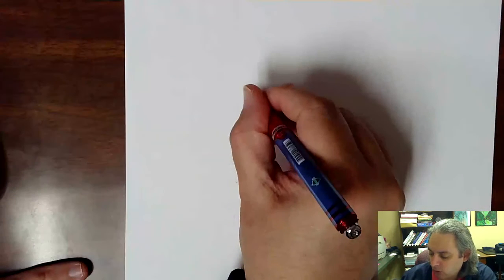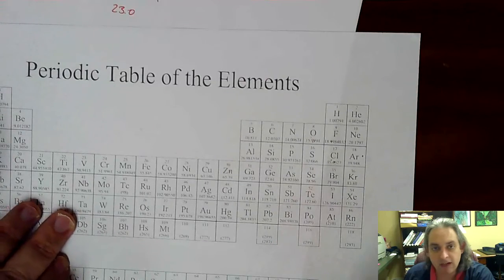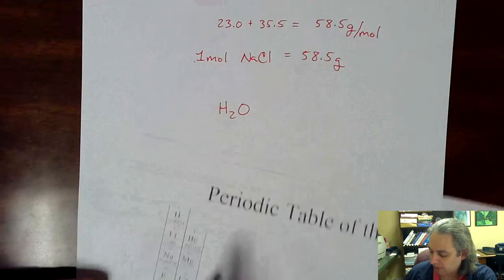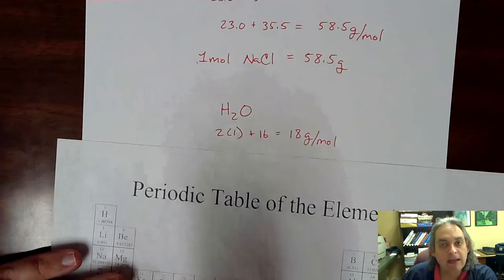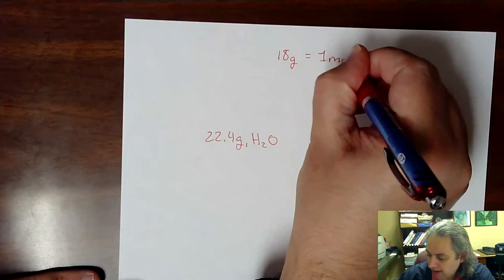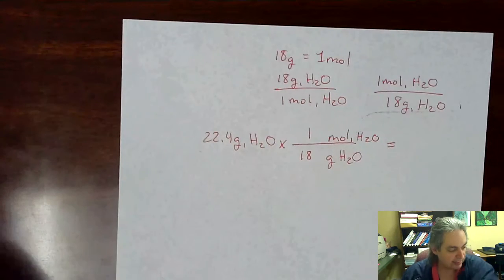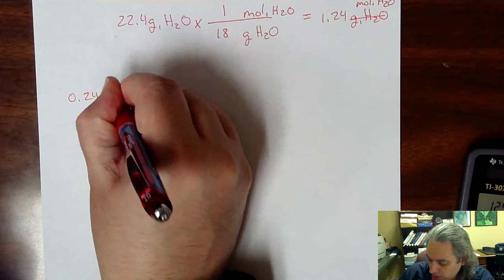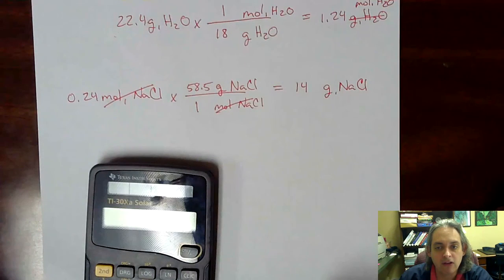Molar Masses of Compounds and Grams to Moles Calculations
Define molar mass and work examples of converting grams to moles and moles to grams.